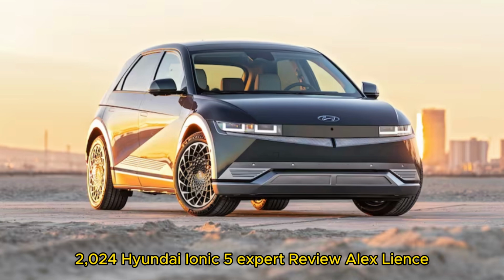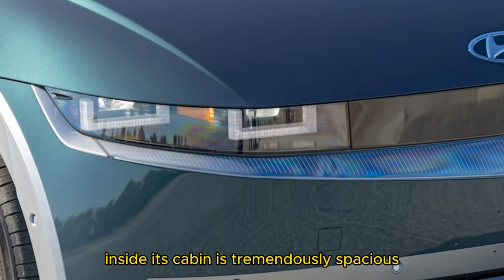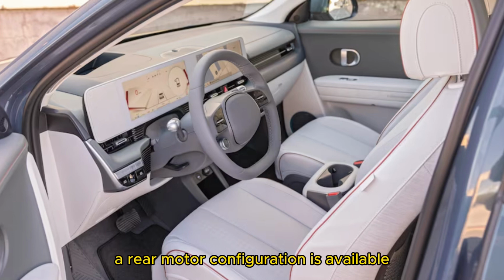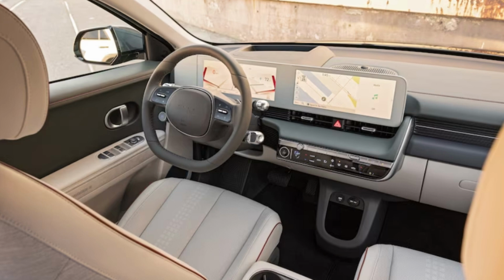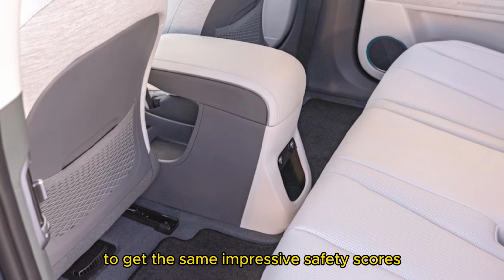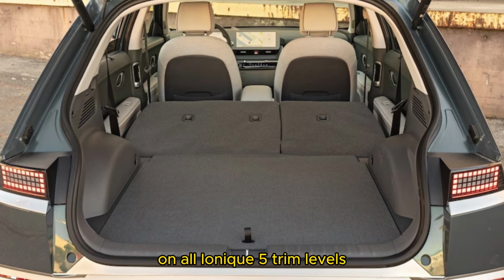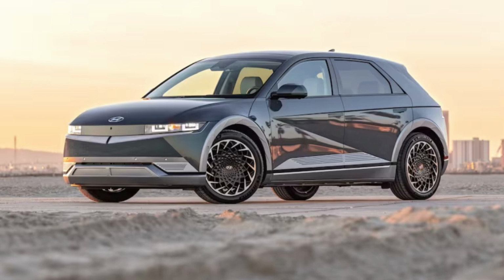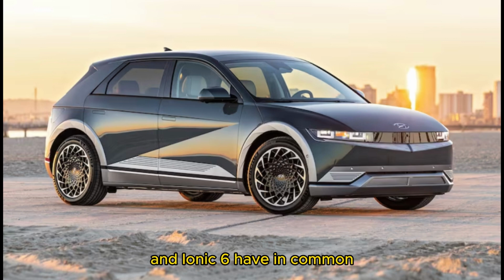2024 Hyundai Ioniq 5 /CAR WORLD 2025/cars upadets/HYUNDAI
🚗 Welcome to Car World 2025  - Your Ultimate Destination for the Latest in Automotive Excellence! 🚀
Get ready to rev up your engines and dive into the world of cutting-edge automotive innovation with our exciting new car updates! At [Your Channel Name], we're passionate about bringing you the freshest insights, reviews, and sneak peeks into the hottest upcoming cars before they hit the streets.